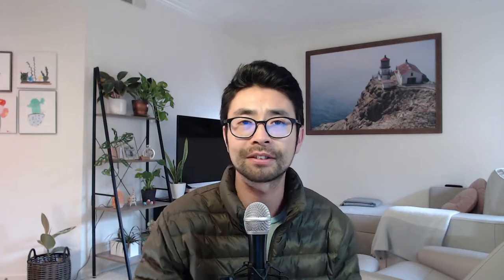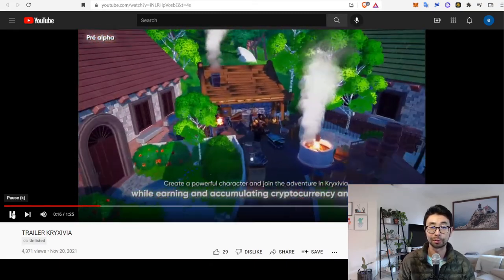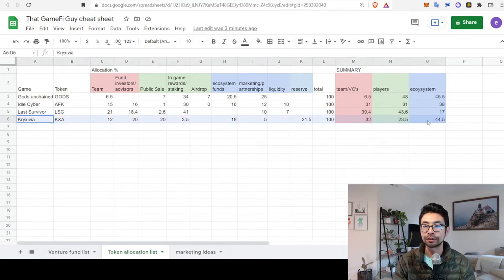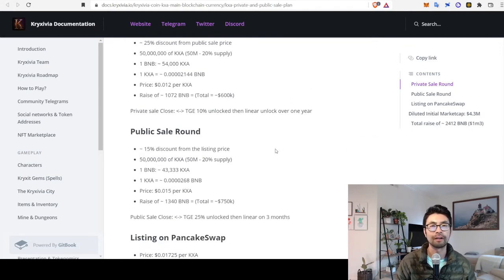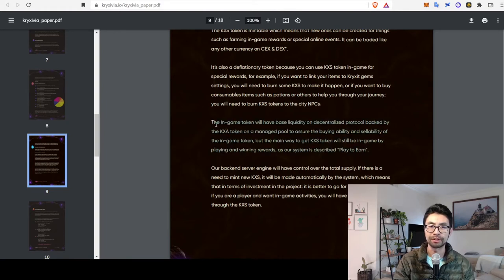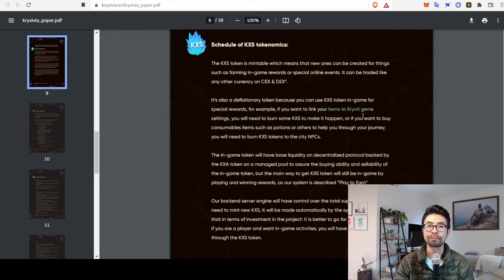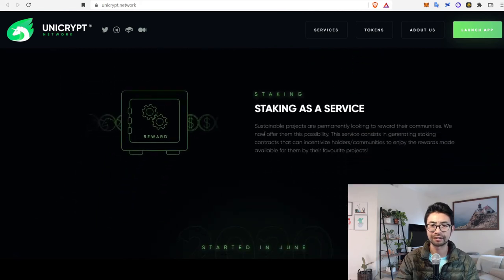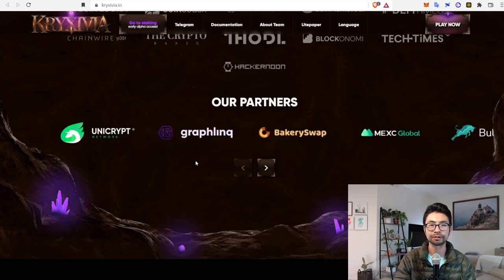Kryxivia - An early stage EPIC looking MMORPG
7/28/22 Update: Kryxiva is switching to the Polygon network, and more importantly their public game lauch was a few days ago!

Episode 4: Kryxivia (KXA token) is an MMORPG project on the BSC platform, and it looks AMAZING.  Though the game is early in development, here's my review of the game, team, and tokenomics.

Chapters:
0:00-0:58 Intro
0:58-2:43 Early Access/NFT giveaway info
2:43-4:44 Kryxivia Gameplay preview
4:44-8:38 Token info (KXA), distribution, and lockups
8:38-13:56 In game token (KXS) and tokenomics
13:56-19:05 Team, Investors, and Social
19:05-22:06 Recap, pros an cons